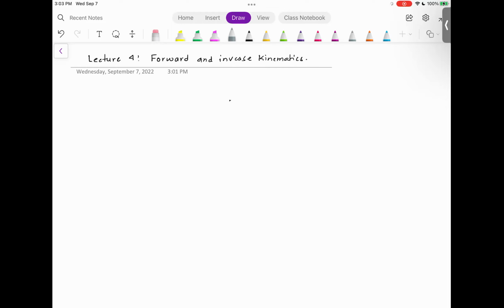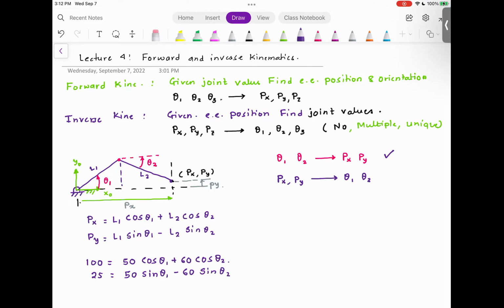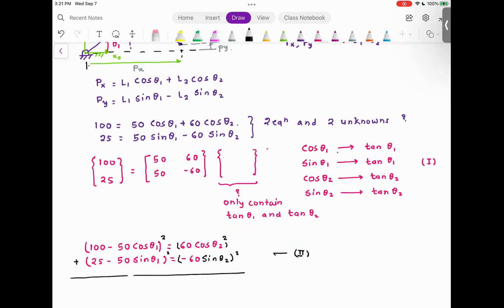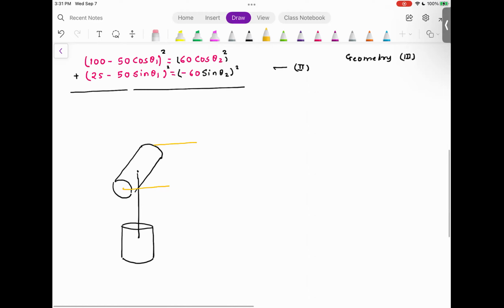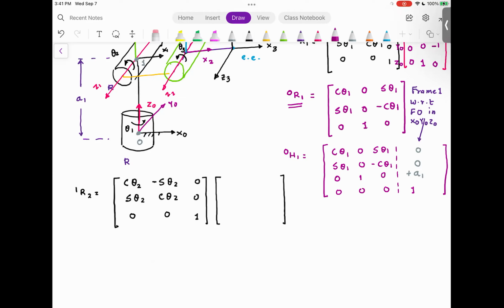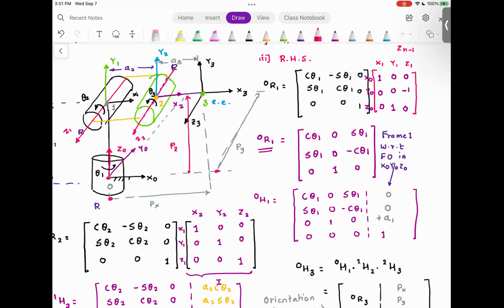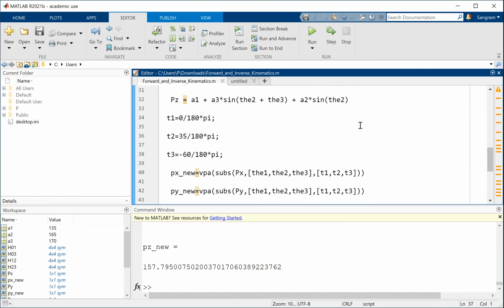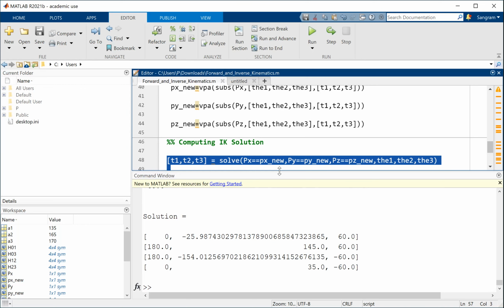Lecture 5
Forward and Inverse Kinematics